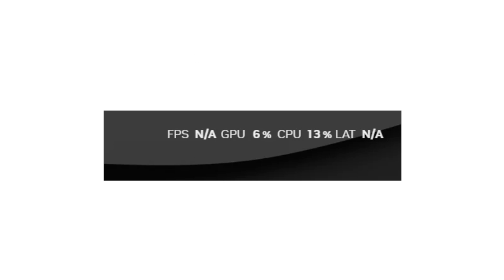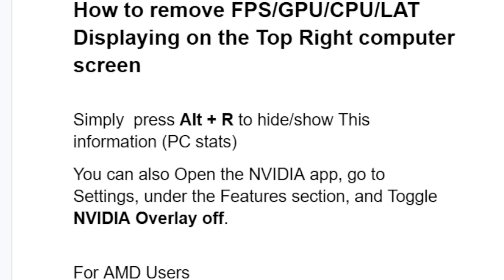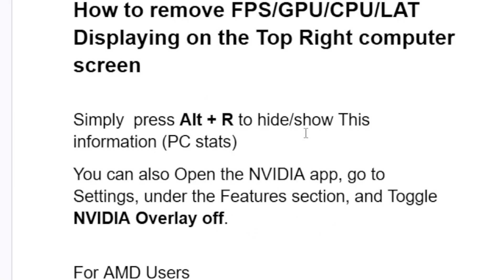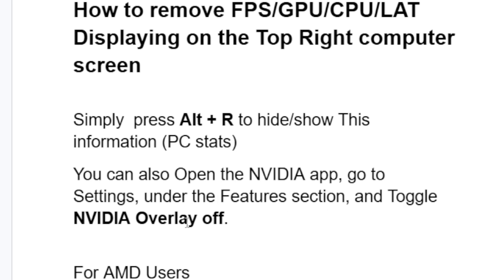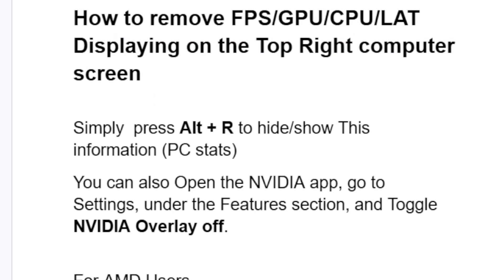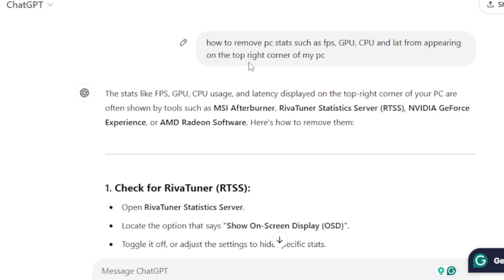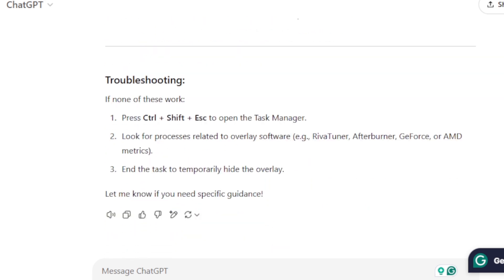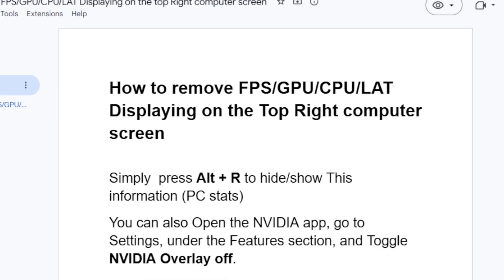Remove FPS/GPU/CPU/LAT Display from Top Right of Screen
How to Remove FPS/GPU/CPU/LAT Display from the Top-Right Corner of the Computer Screen
Press Alt + R to hide/show This information (PC stats)
You can also Open the NVIDIA app, go to Settings, under the Features section, and Toggle NVIDIA Overlay off.